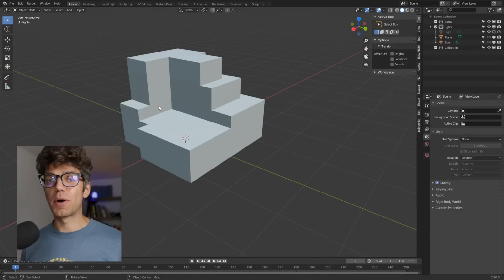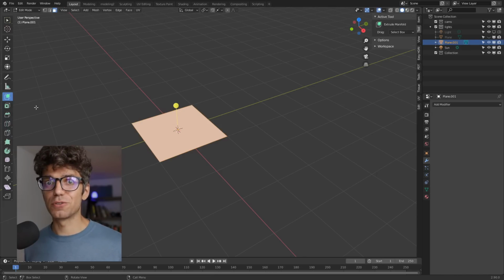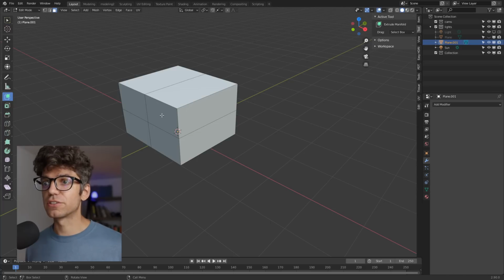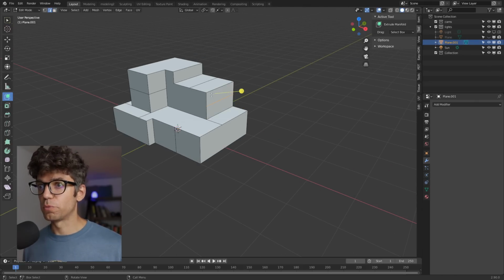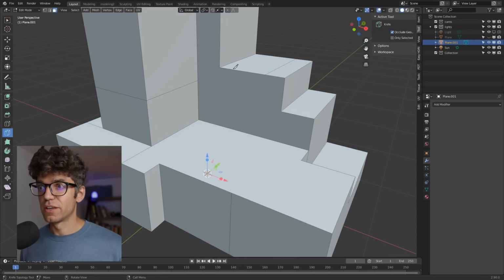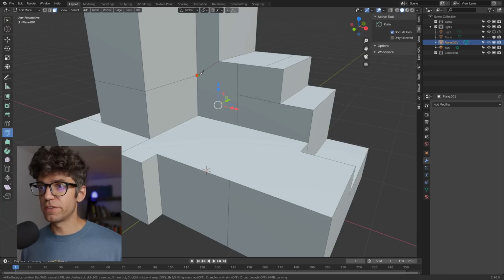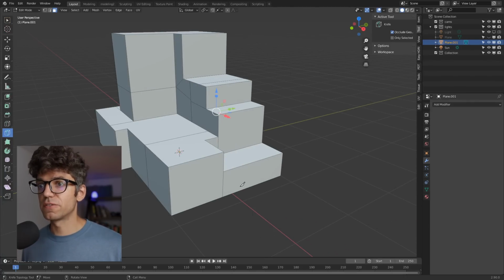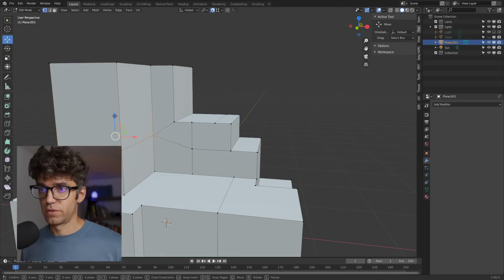The BEST Sketchup tool is now in Blender 2.9!!!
ICheck out the new Extrude Manifold tool! Also shown is how to use the Knife tool to replicate the behaviour of Sketchup's push/pull but in Blender, where we additionally have access to Blender's fantastic full modeling tool set! This is a game changer for speed modeling in Blender, especially for architectural design!

Merchandise.